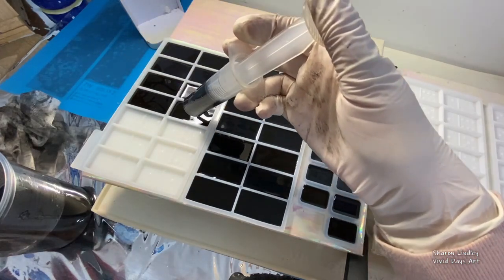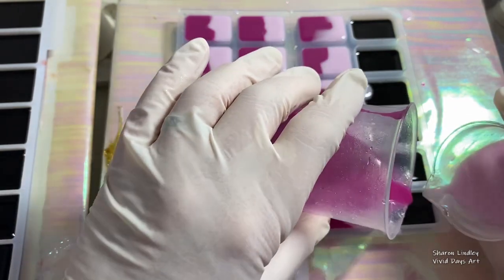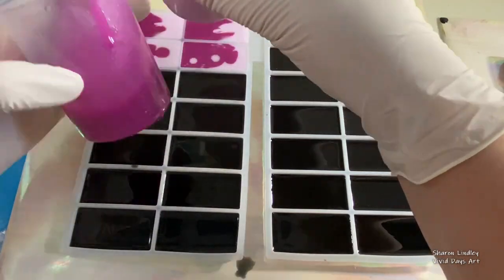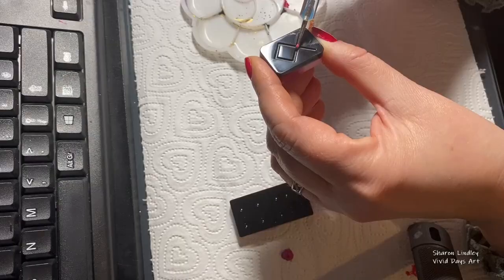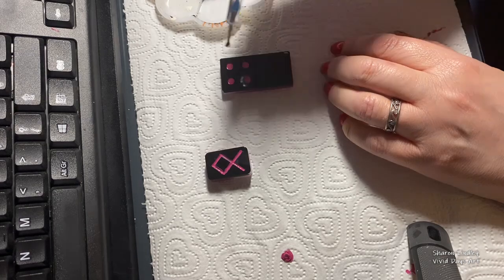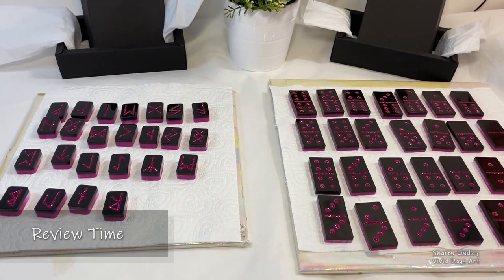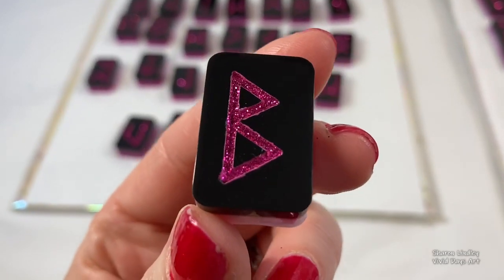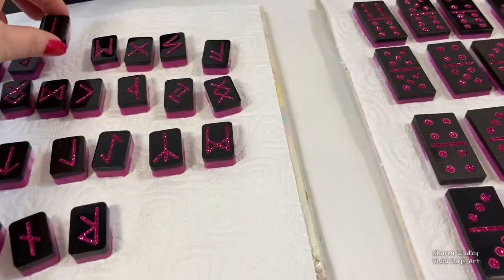284 - Resin Art - Dominoes & Runes Tutorial - Black, Hot Pink & Bling Amazing Effects on the back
Striking Black and Hot Pink Runes and Dominoes set.  Hope you enjoy seeing the effect created on the back and the sparkly front.

If you click on product links & buy the product from Amazon only a very small percentage will go to me. There is no additional cost to you.

Dominoes - Lets Resin Silicone Mould
Decoart Fuchsia
Pink Glitter
Gilding Glue
Dotting Tools
Black craft box (check your size is right)
White tissue paper